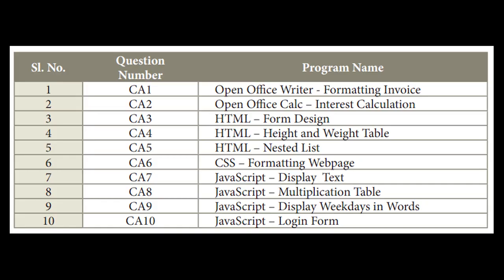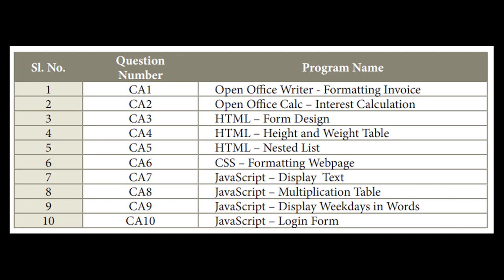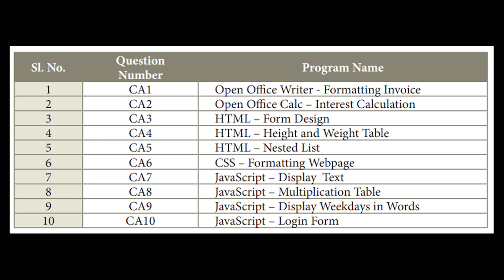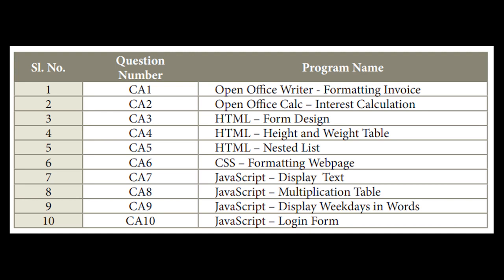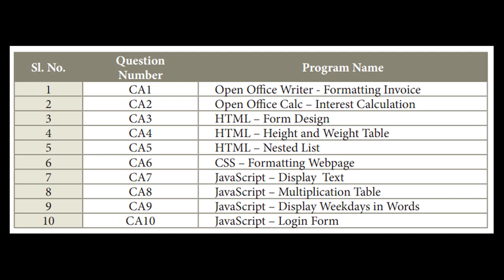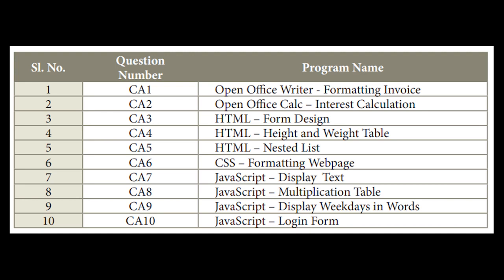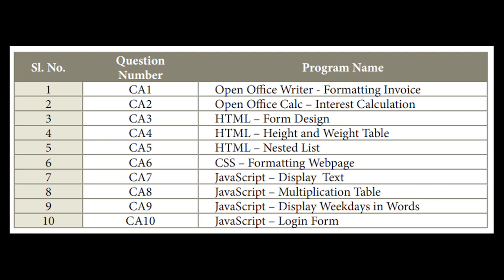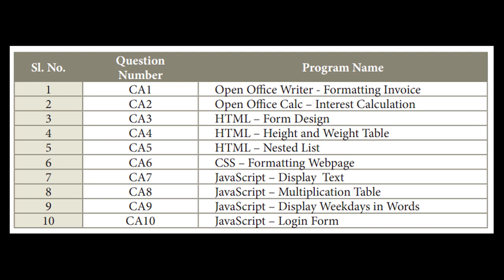Grade XI - Computer Applications || Bridgecourse 15 || Online Class, Bethlahem Matriculation School